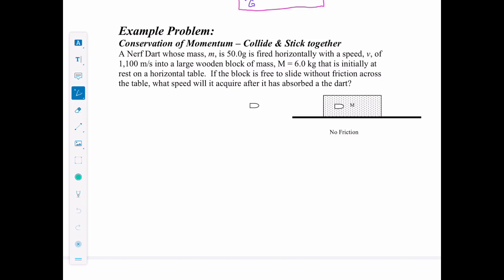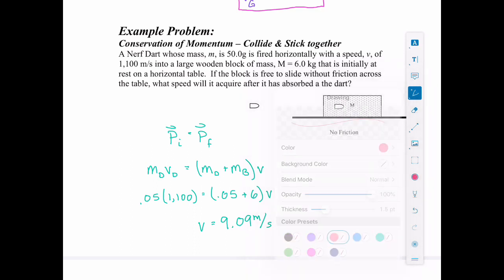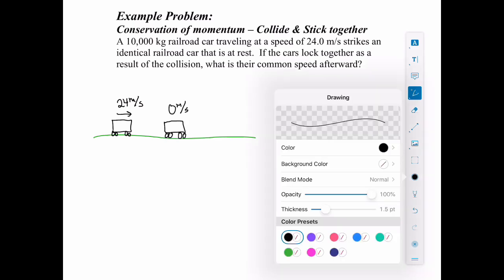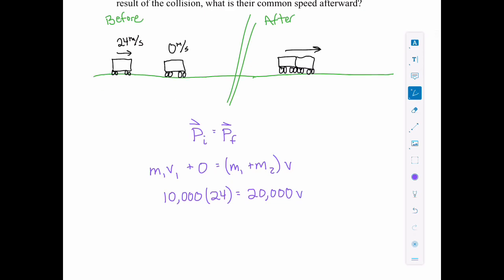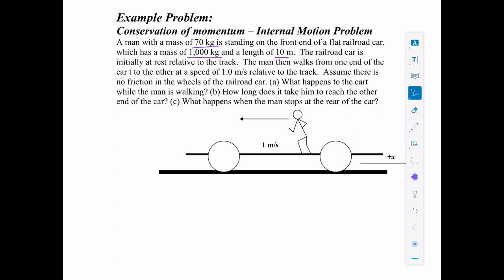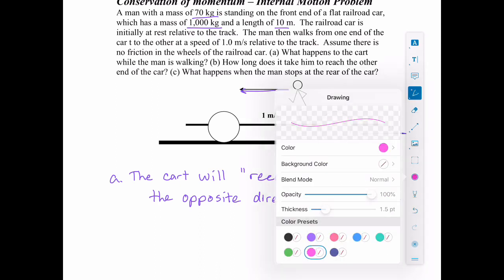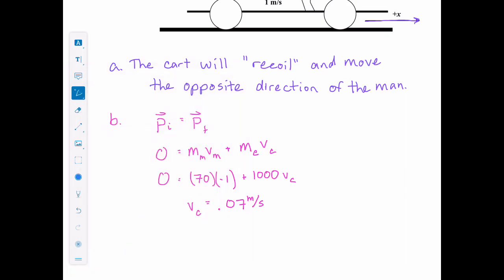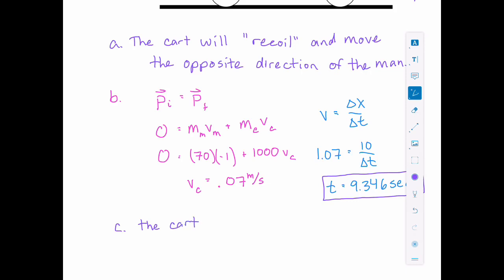Momentum Day 2